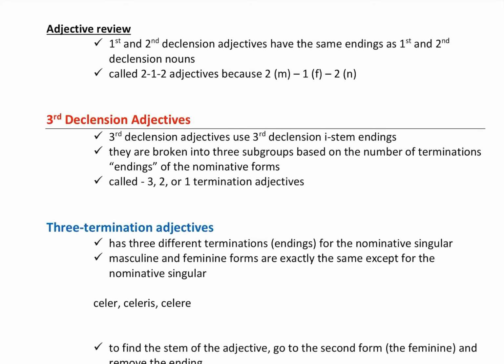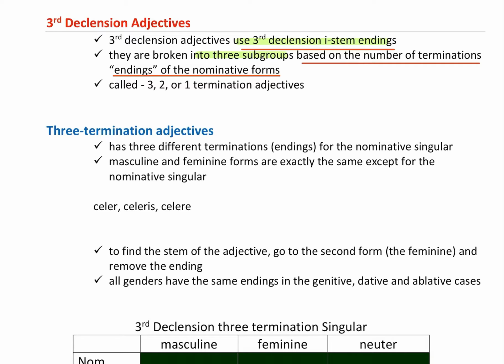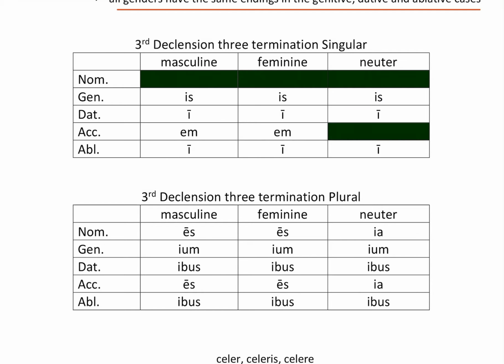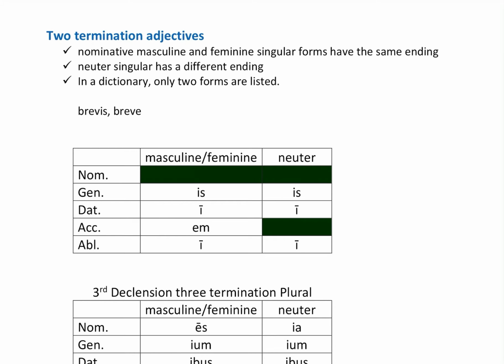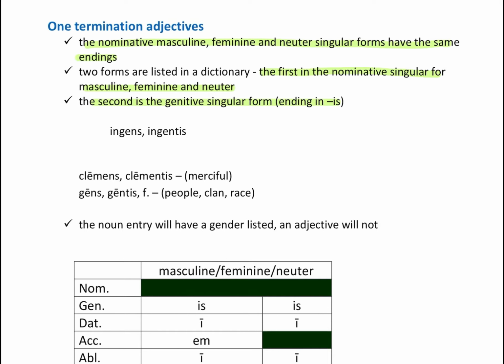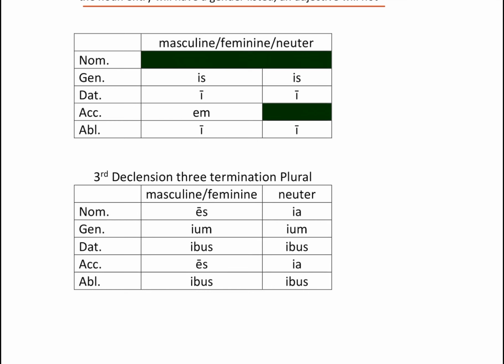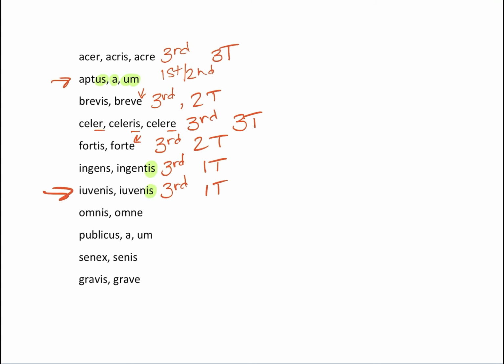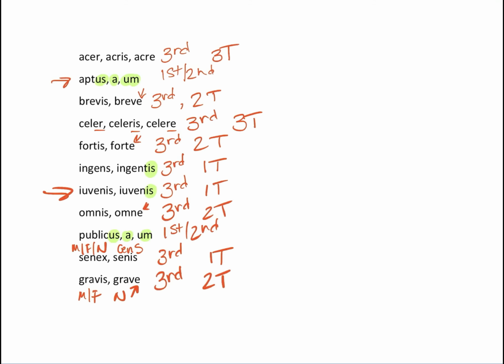Latin Alive Book 1, Chapter 15 - Third Declension Adjectives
This video introduces third declension adjectives (three, two and one termination adjectives), and how to form them.